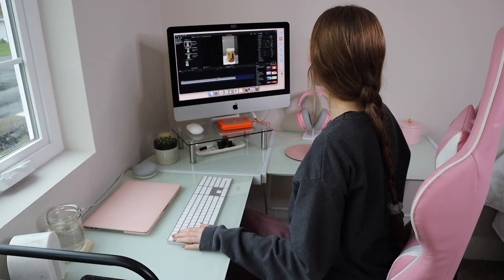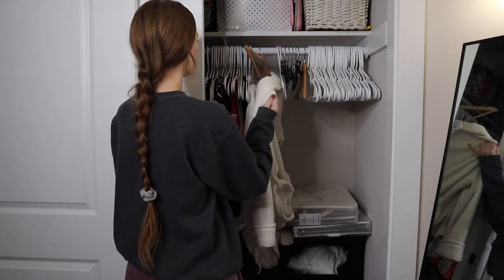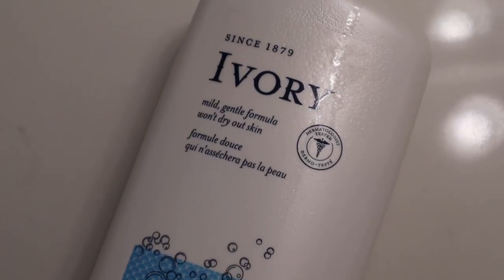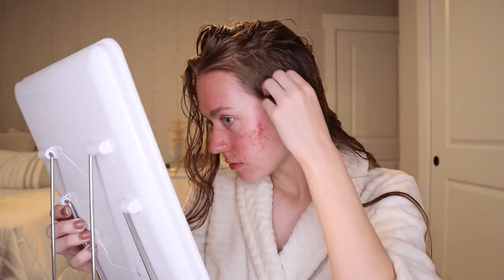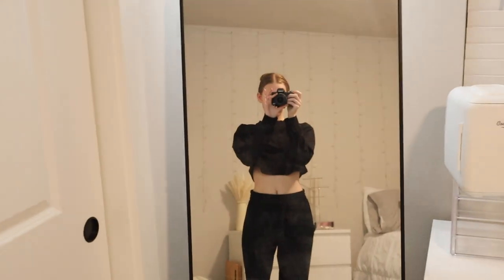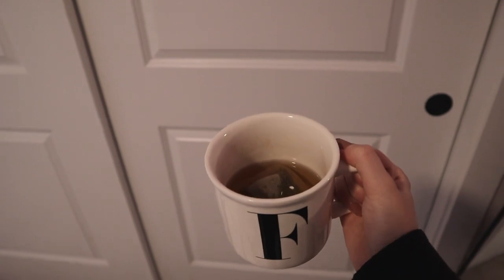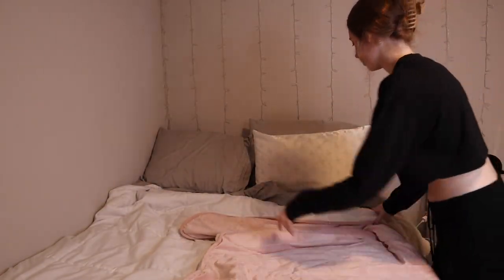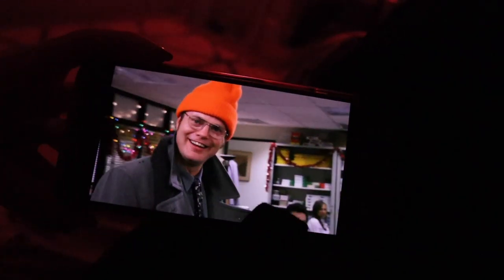cozy fall night routine | realistic get un-ready & unwind with me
coming at you guys with a fall night routine this week!! this is how i unwind from a busy day working from home and how i get ready for bed.

THINGS I HAVE MENTIONED:
treehut exfoliator
the ordinary serum
pjs top
pjs bottoms

✩ MY VLOGGING EQUIPMENT:
memory card

 -Faith